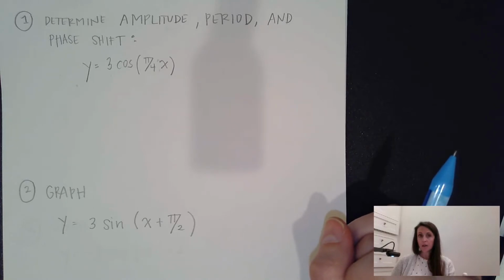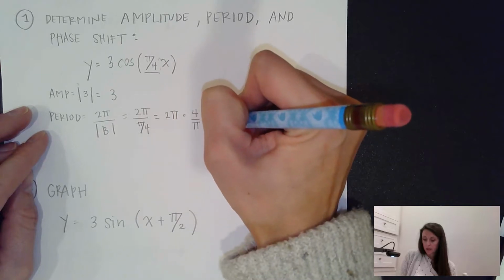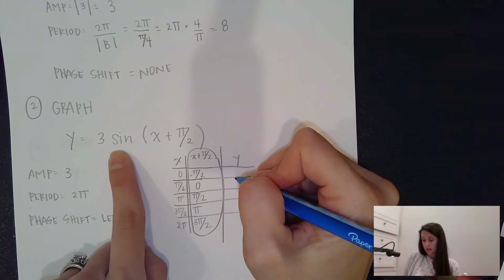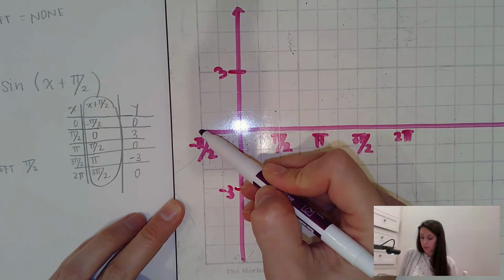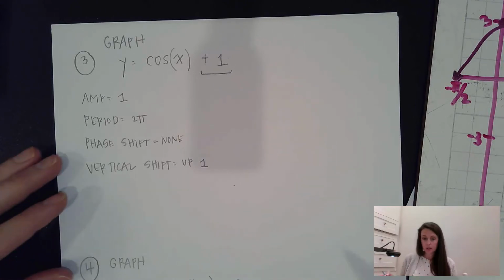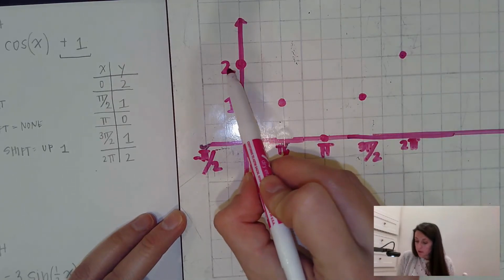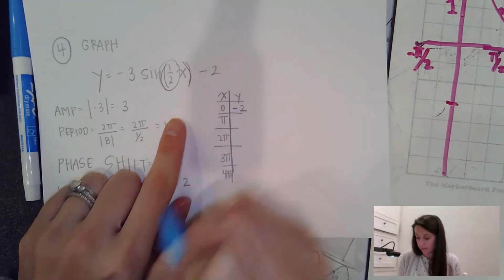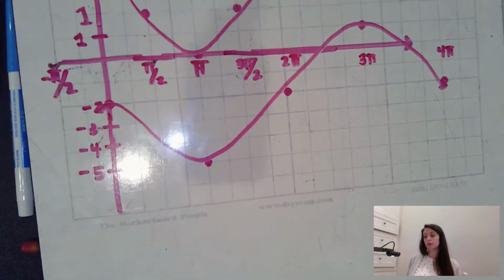Trig Day 26 Review Video